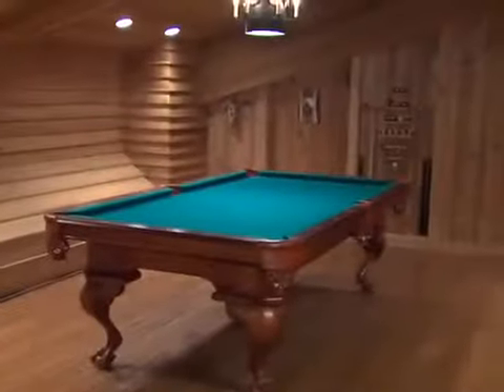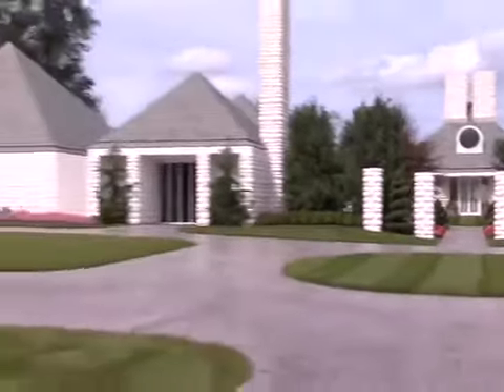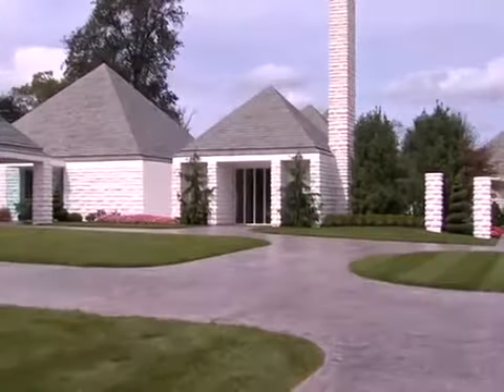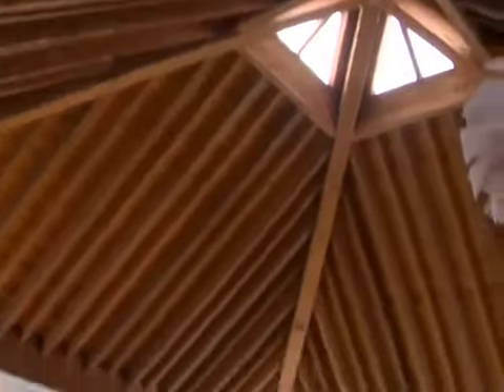Waterwood Estate EXTRA